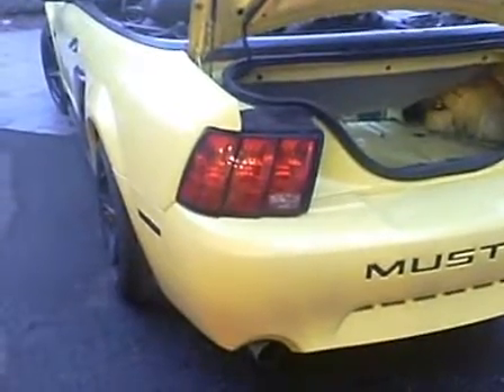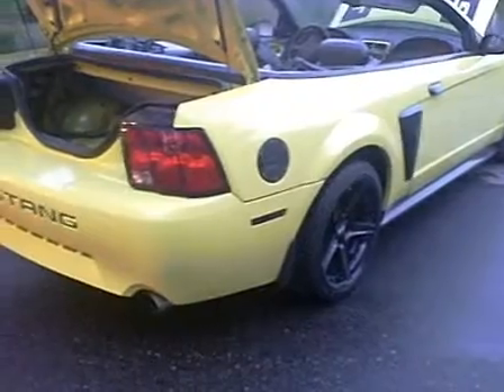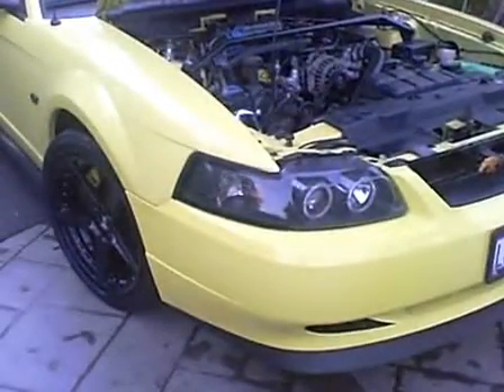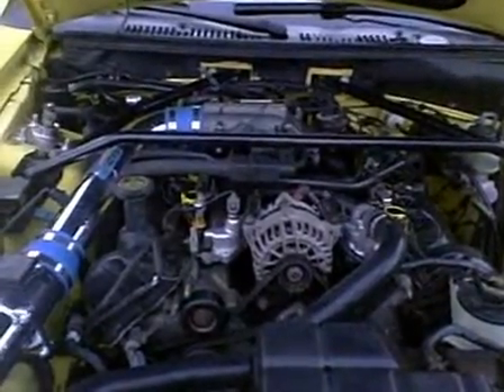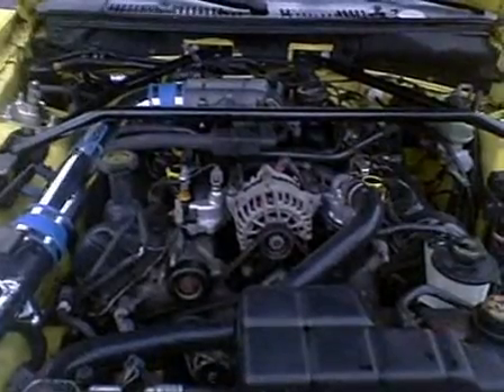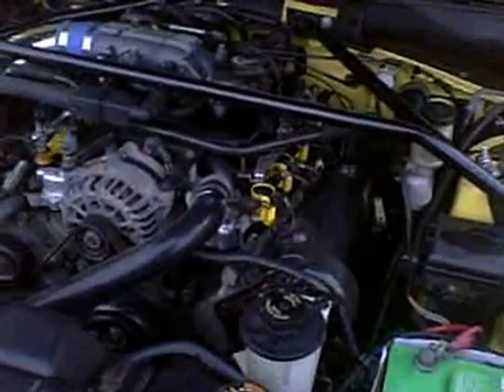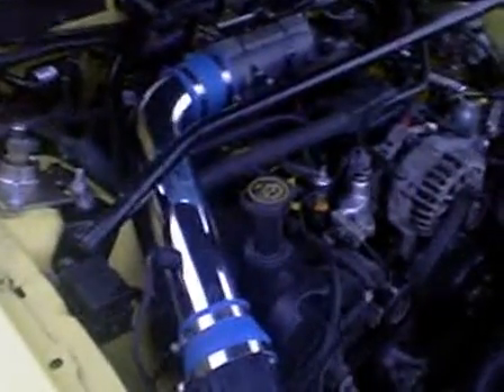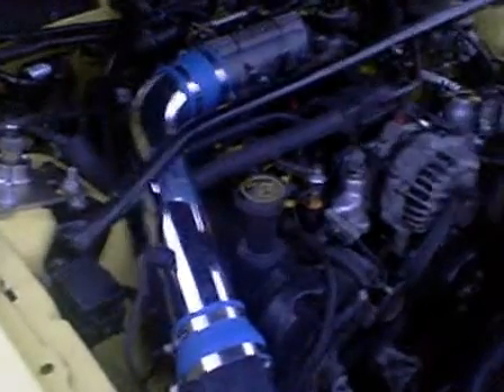Coyotify: Coyote swap breakdown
This video describes the high-level overview of how the Coyote motor will be swapped in the 2000 GT.